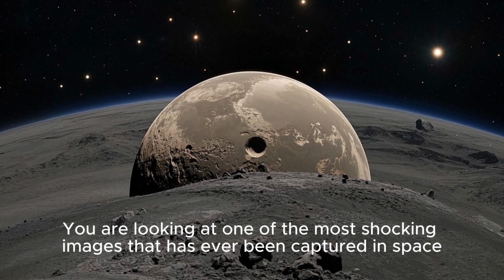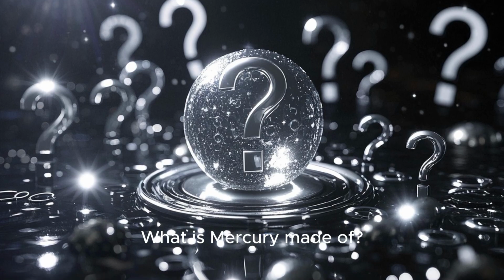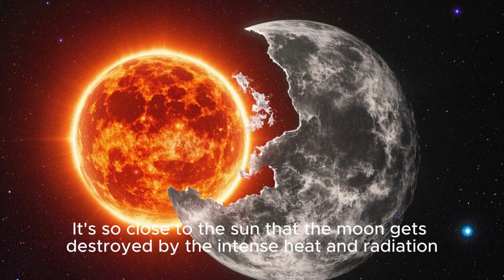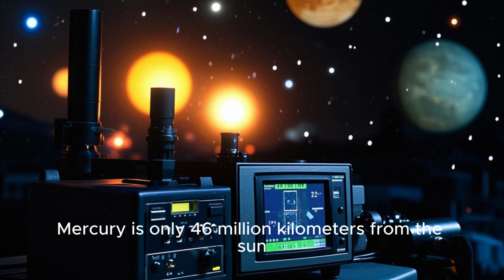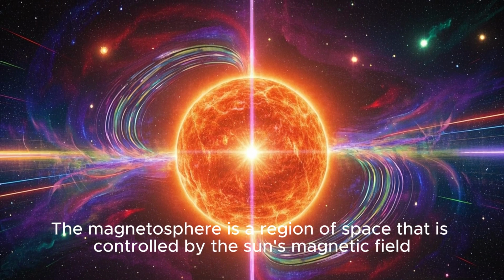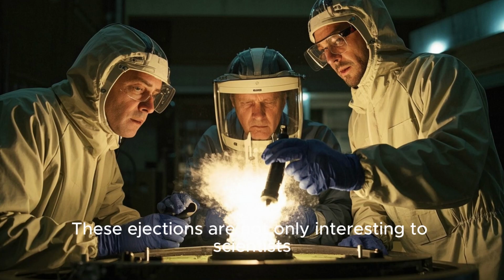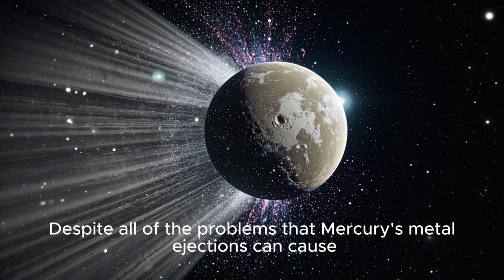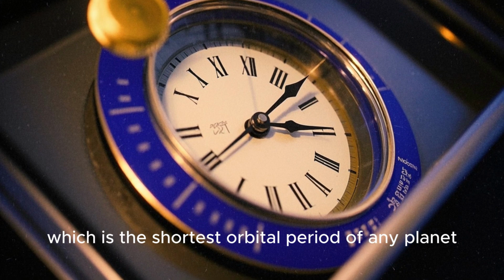Mercury Is Ejecting Metal Into Space – NASA's Shocking Discovery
You’re looking at one of the most shocking space discoveries ever made. Mercury, the smallest planet in our solar system, is ejecting thousands of tons of metal into space — and scientists have no clear explanation.

In this episode of Incredible Space Facts, we explore NASA’s jaw-dropping findings that reveal Mercury’s violent and mysterious past. From massive sodium ejections to its boiling iron core and bizarre orbit, Mercury is proving to be one of the weirdest and most extreme planets ever studied.

🔥 Why is this planet spewing metal into space?
🧲 How is Mercury’s magnetic field connected to this strange behavior?
🌌 Could these ejections endanger future spacecraft missions?

Join us as we uncover the shocking truth about Mercury’s core, surface, and the extreme forces shaping its destiny.